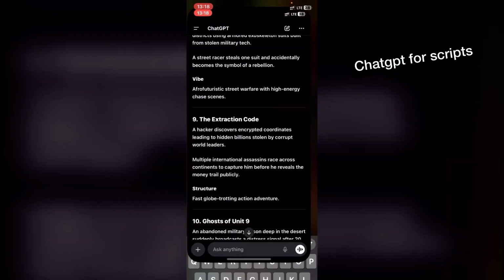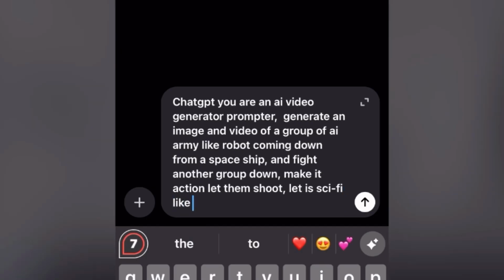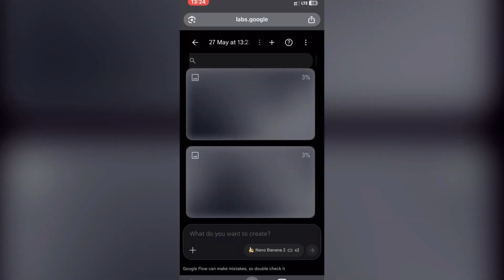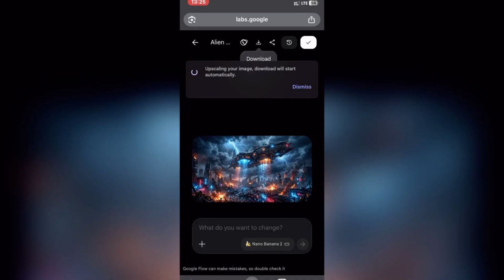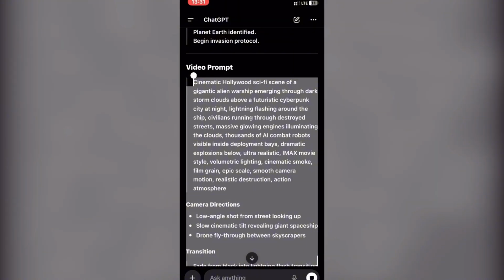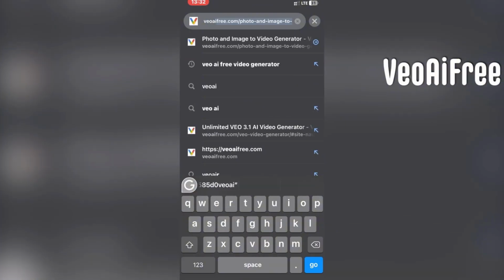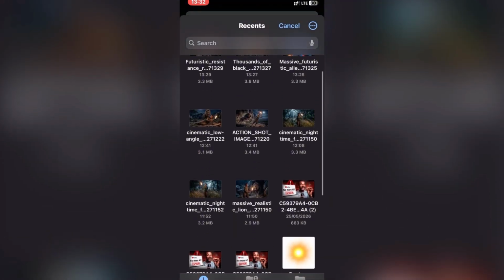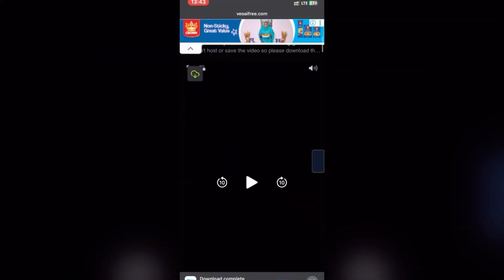“I Made a Hollywood AI Movie Using FREE Apps”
Generate FREE & Unlimited AI Videos Using Grok AI — Create cinematic videos, AI animations, movie scenes, trailers, shorts, and viral content with Grok AI completely FREE. Learn the exact prompts, tools, and methods used to create high-quality AI videos without limits.

AI creators, filmmakers, YouTubers, content creators, storytellers, and beginners looking to create professional AI videos for FREE.